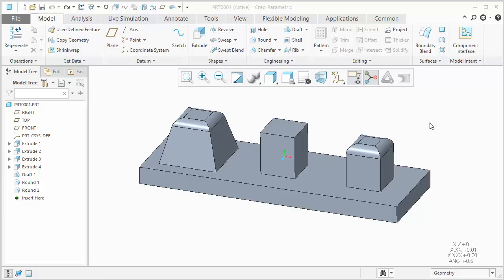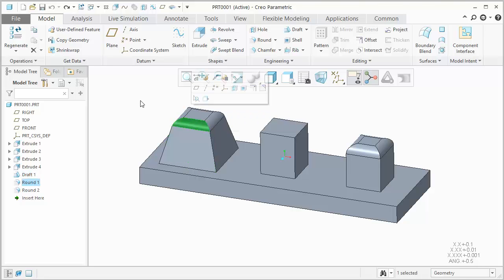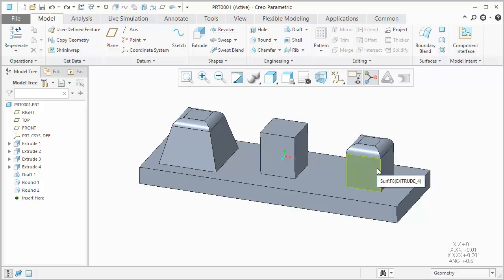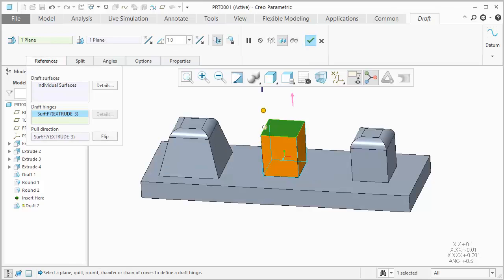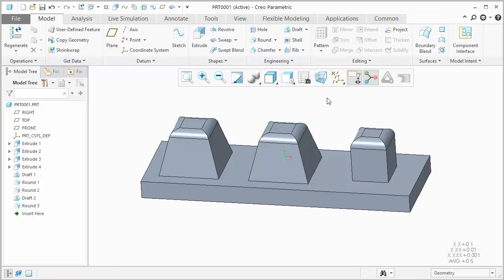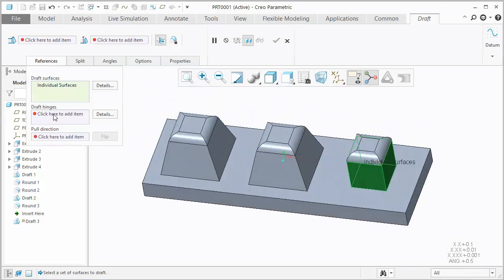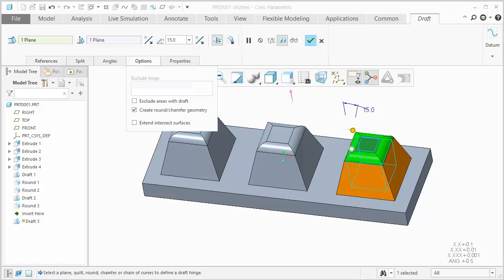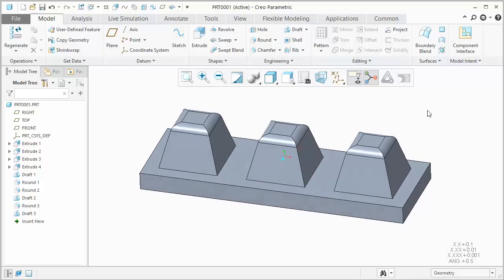Draft Improvement in Creo Parametric 5.0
In this short video tip, you'll learn about the new draft command option added to Creo Parametric 5.0 that will make it much easier to add draft and rounds on your model.